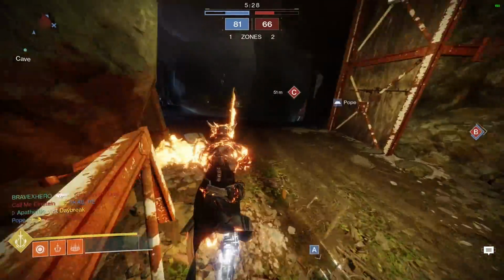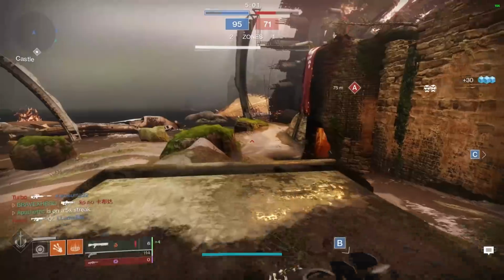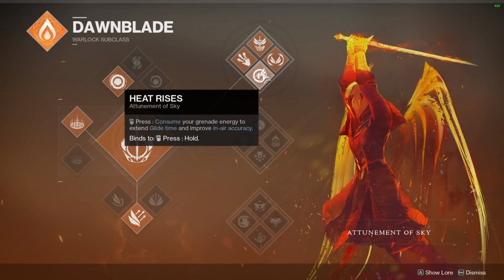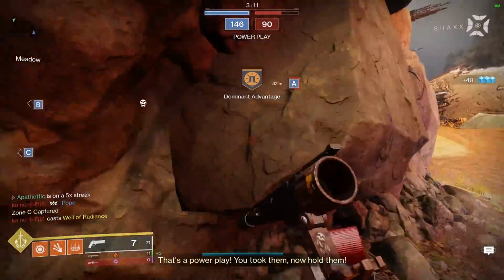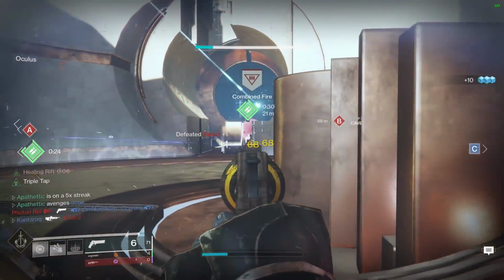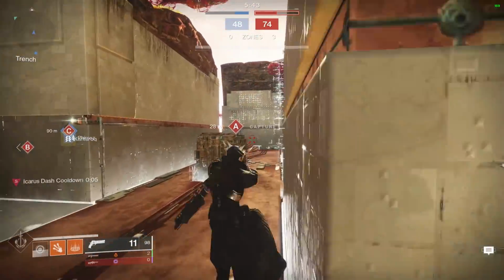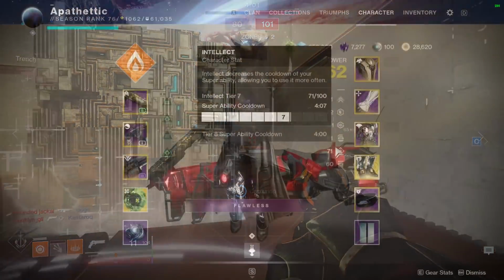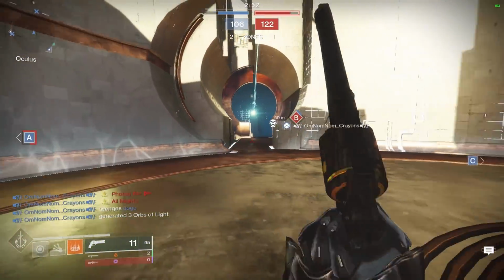Best Warlock Build (2020) | Best Competitive Build | Destiny 2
Today's Destiny 2 video we are discussing the Best Warlock Build for Competitive play. This Warlock Build is the build I and a lot of other players main. I'll cover the subclass of choice, Weapon load-outs, and stats and armor mods you should be using.

Sections:
Intro 00:00
The Basics 00:31
The Subclass 02:14
Weapon Loadouts 07:56
Armor Stats and Mods 09:54
Exotics 12:16